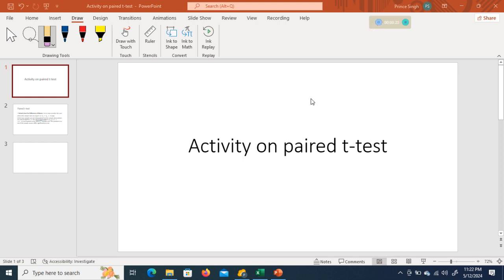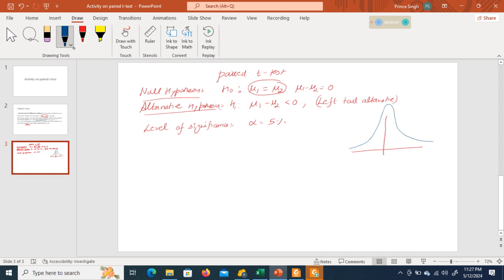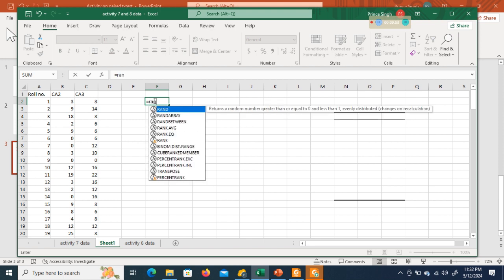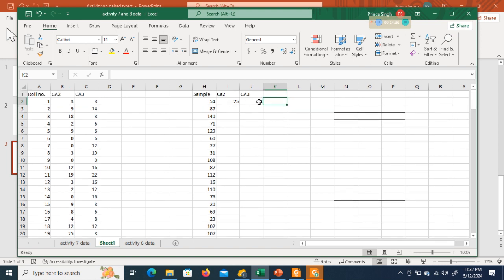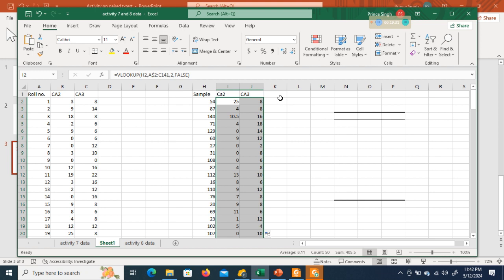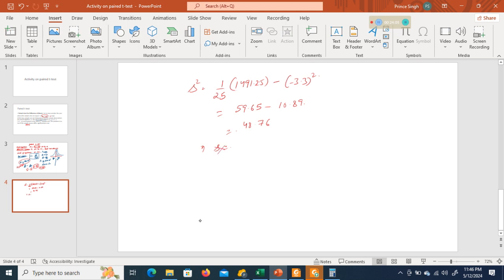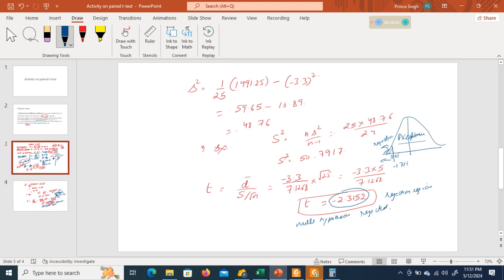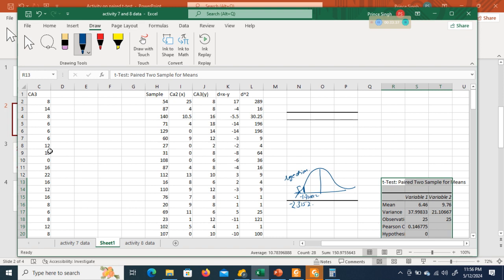Activity on paired t test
This activity focuses on understanding and applying paired t-tests, a statistical method used to compare the means of two related groups. Paired t-tests are particularly useful when the data collected from the two groups are dependent, such as before-and-after measurements or matched pairs.

Objectives:
1.Gain a solid understanding of when to use paired t-tests.
2.Learn how to set up and conduct a paired t-test analysis.
3.Interpret the results of a paired t-test to draw meaningful conclusions.